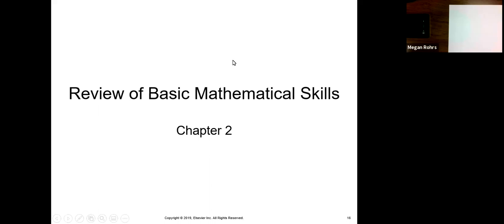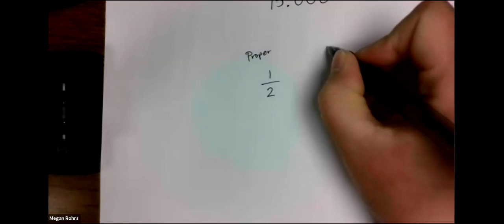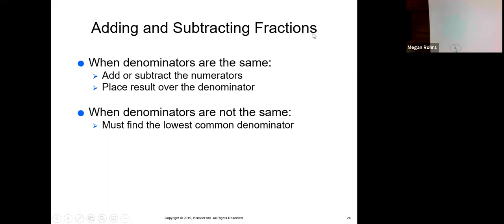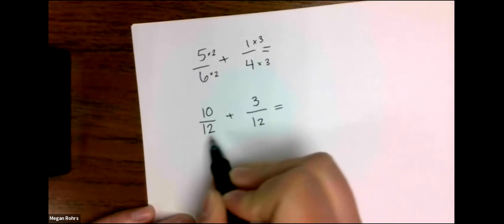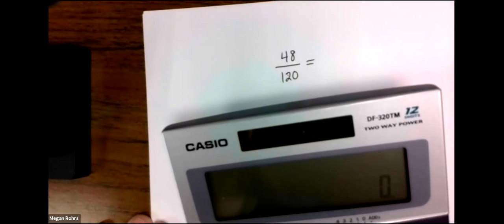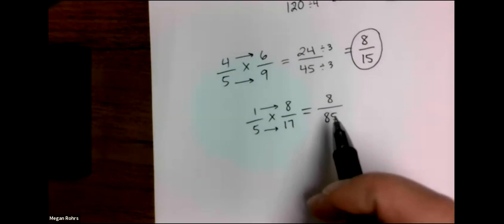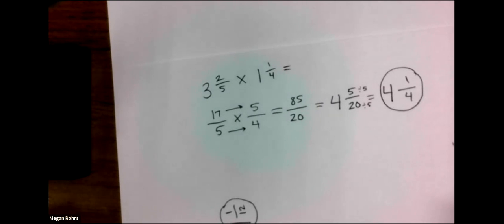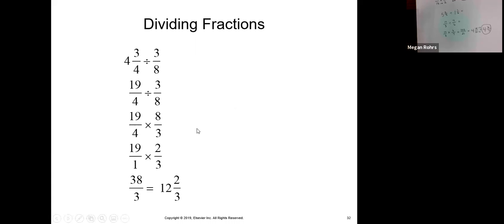Math Ch. 2 - Fractions